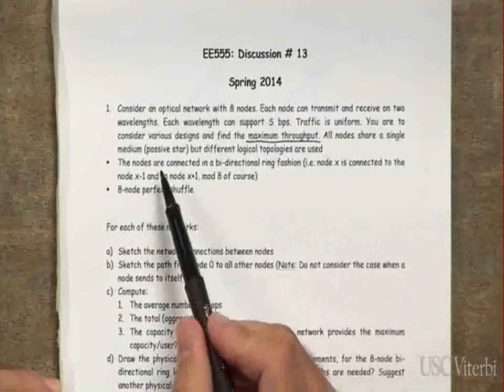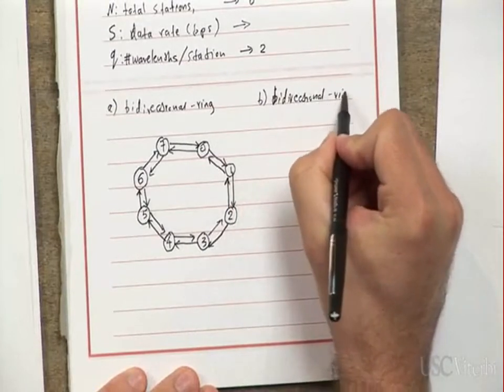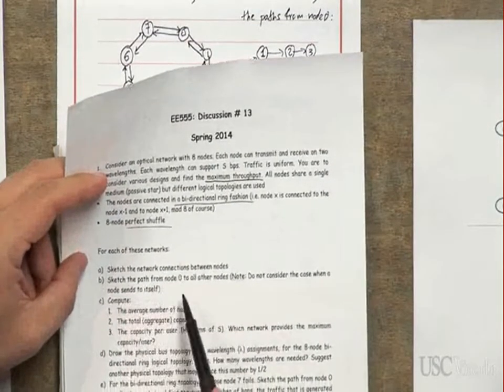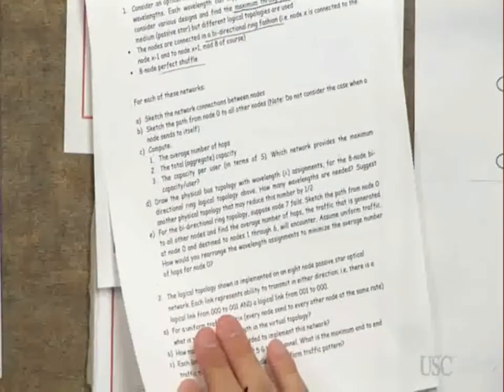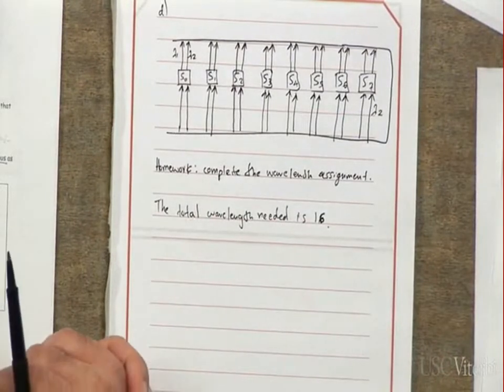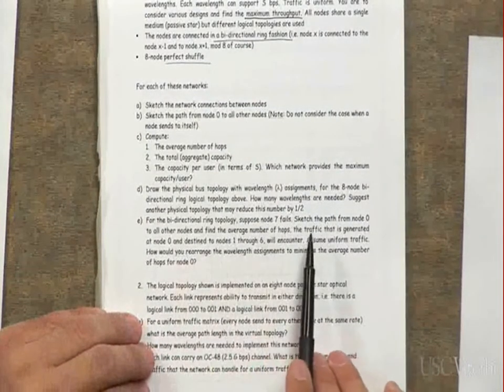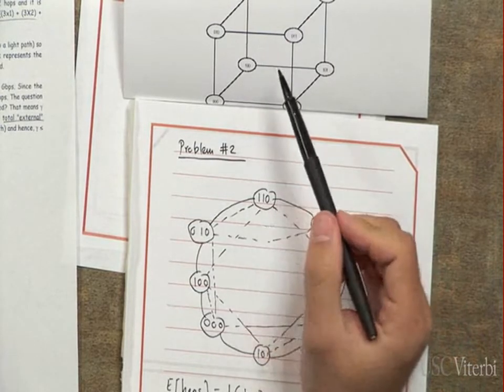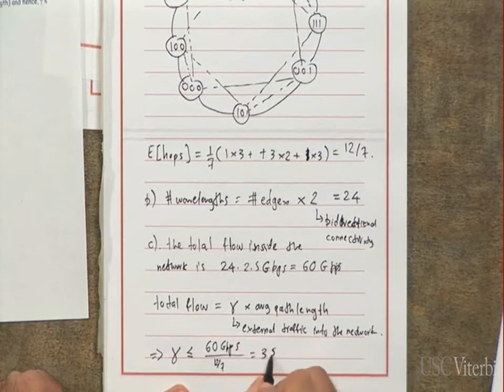EE 555 Broadband Network Architectures Apr 16, 2014 (#41)